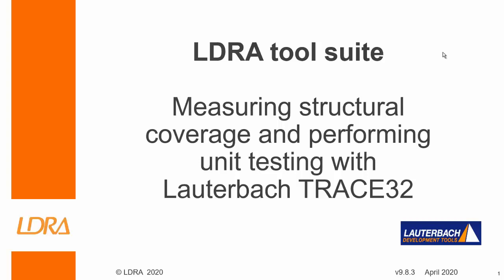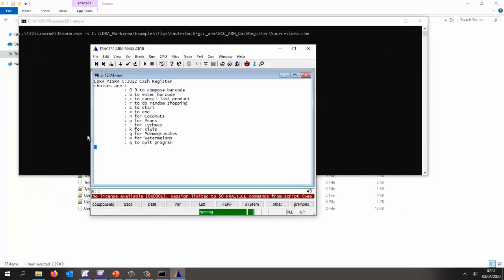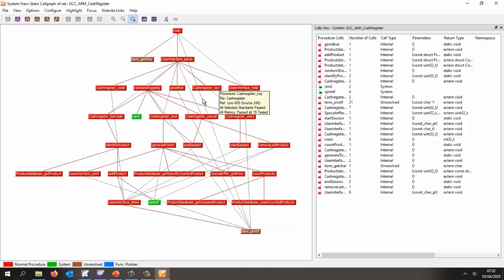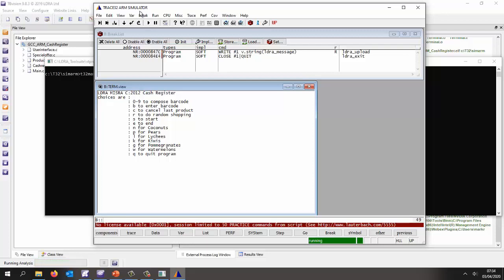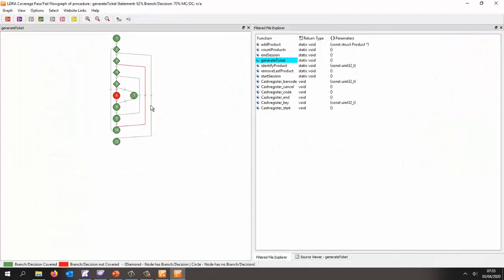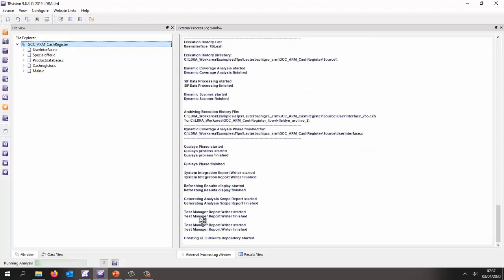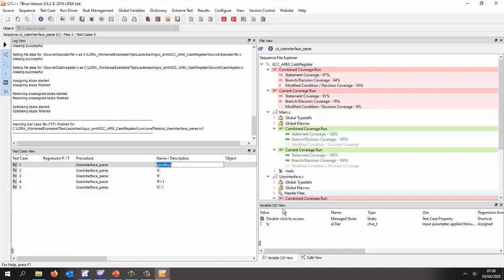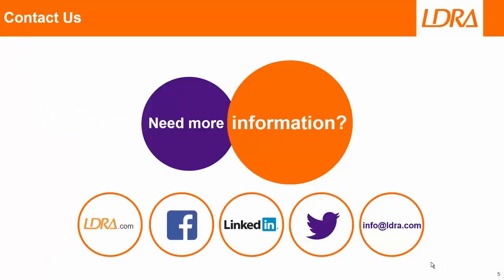Measuring structural coverage and unit testing with Lauterbach TRACE32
Shows how dynamic analysis and unit testing can be performed with the Lauterbach TRACE32 simulator

00:00 Welcome
01:00 GCC example project for ARM
01:57 Execution on the Lauterbach TRACE32 Simulator for ARM
02:15 Checking for MISRA compliance
02:29 Justified Violations
02:45 Viewing the callgraph
03:14 Cyclomatic Complexity
03:55 Dynamic analysis
05:15 Viewing the code coverage
06:20 Re-running the Dynamic analysis
07:20 Viewing the increased code coverage
08:03 Unit test